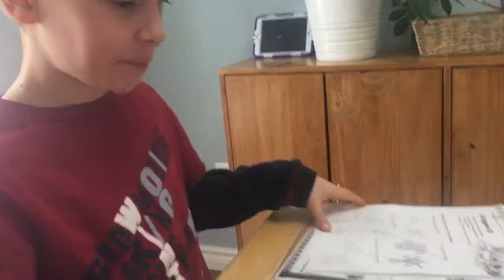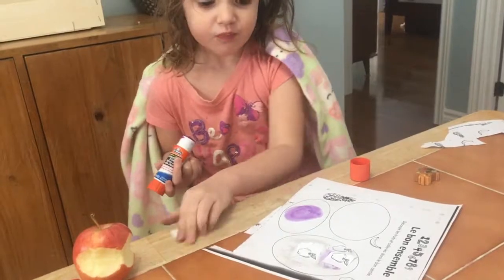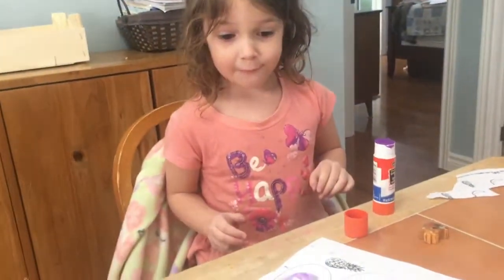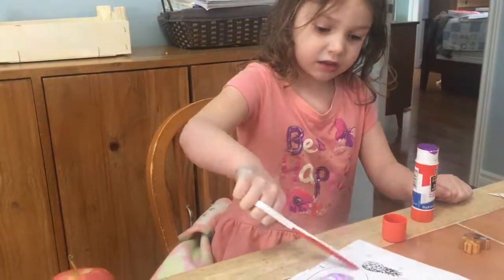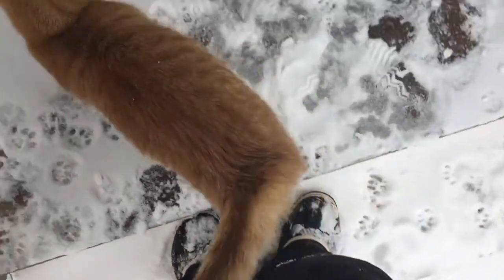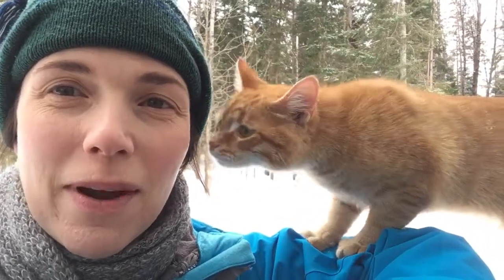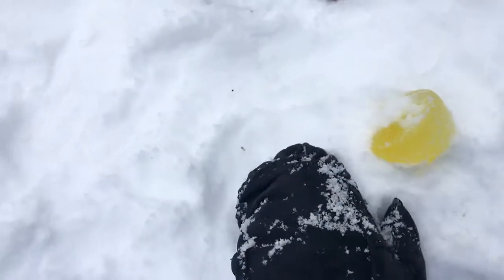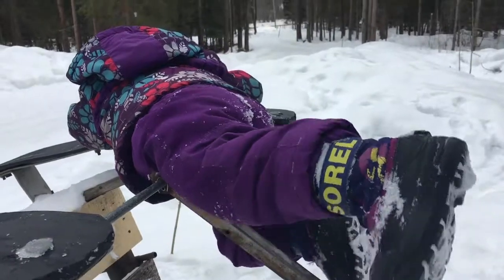"WILD" ANIMALS! | 1000 Hours Outside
WELCOME To Loewenwood Forest Homeschool!
Day 38

TODAY’S QUESTION - Do you have animal/pet care as part of your homeschool? Do you use it to teach responsibility and how to care for others? What are your thoughts?

Our goal for 2019 is to spend 1000 hours outside! Can you believe it? That's 2 and 3/4 hours outside A DAY! It's ambitious but I know we can do it. We're starting out in one of the coldest months here in Northern Ontario, Canada.

Total outside time today: 1 hour
Total days left: 318 days
Total hours left: 974 hours 45 minutes